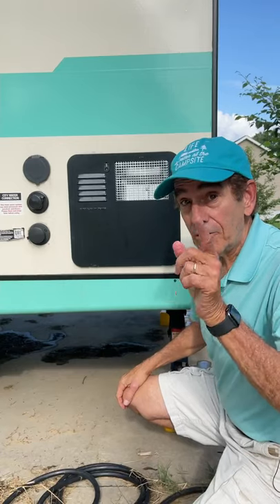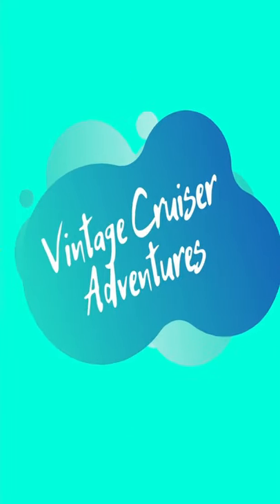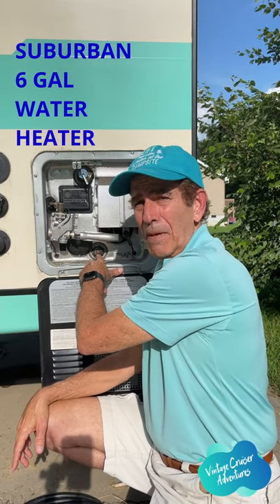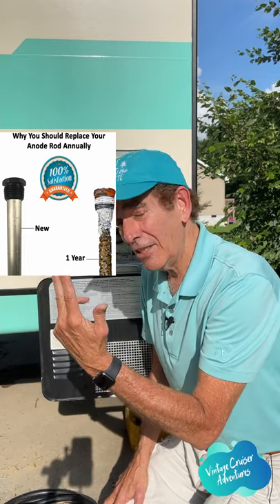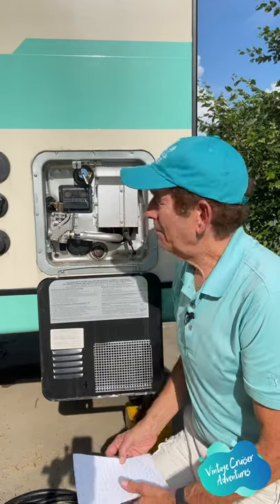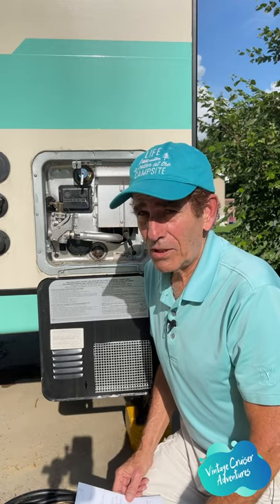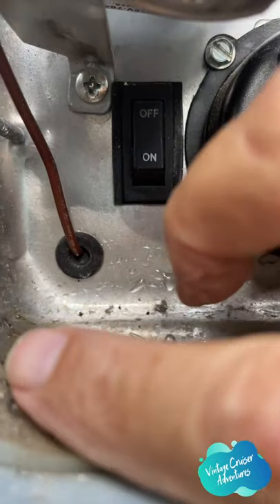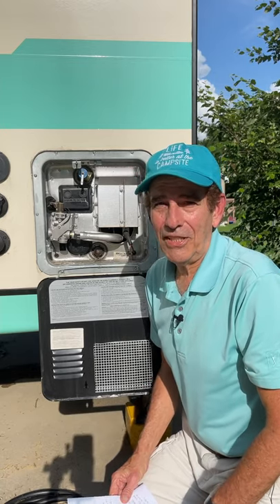RV WATER HEATER OPERATION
OVERVIEW OF THE OUTSIDE OF YOUR 6 GALLON SUBURBAN WATER HEATER